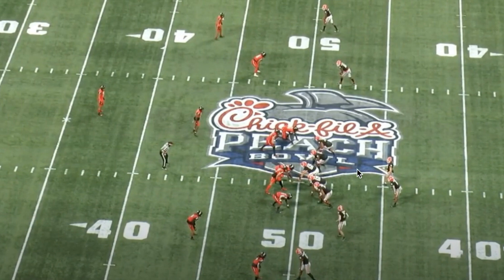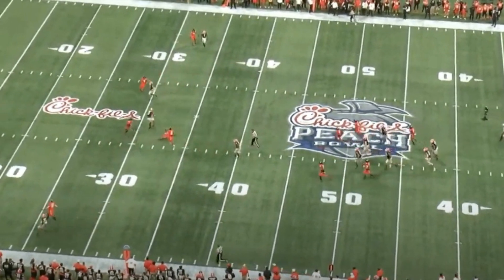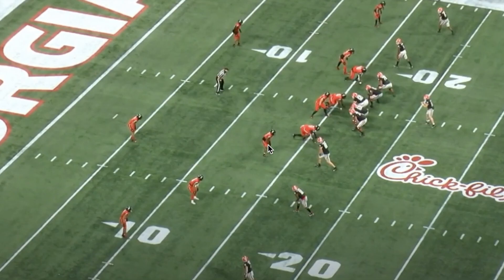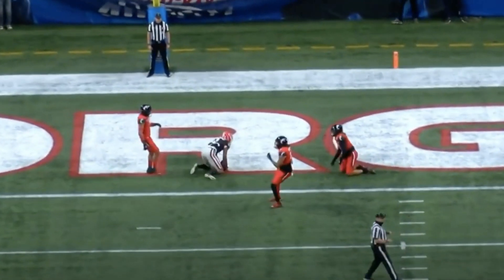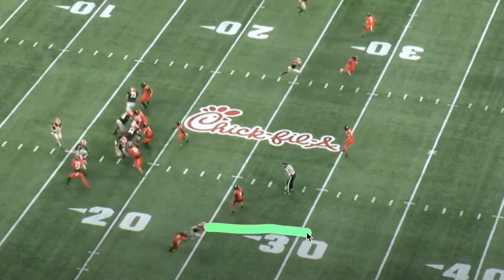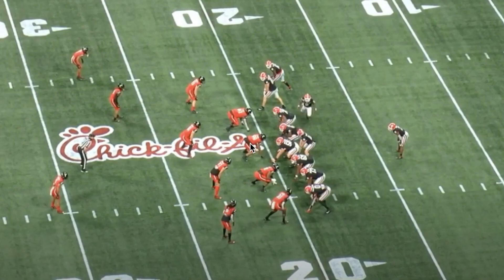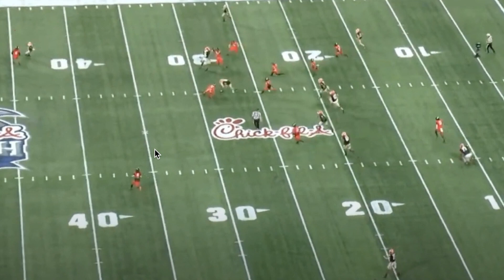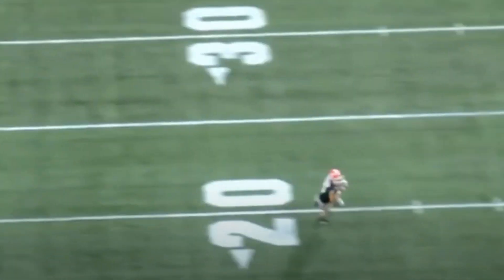Will JT Daniels Be the Best QB in the SEC? - QB Spotlight Film Breakdown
Film breakdown on JT Daniels.